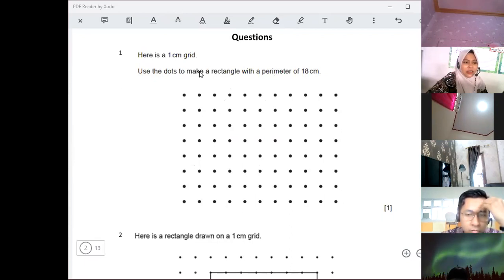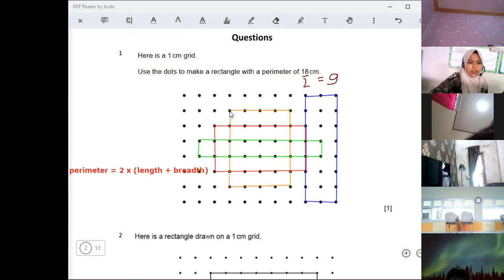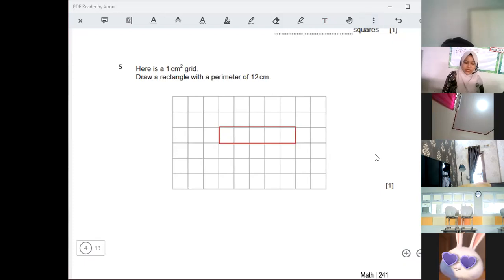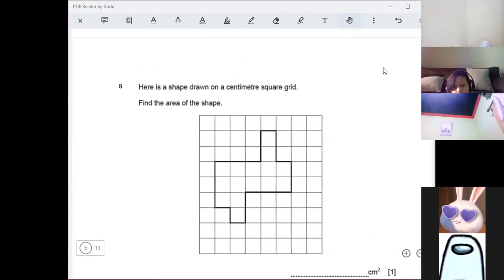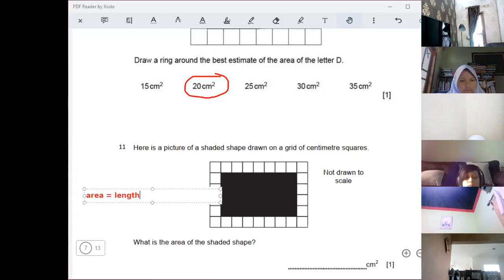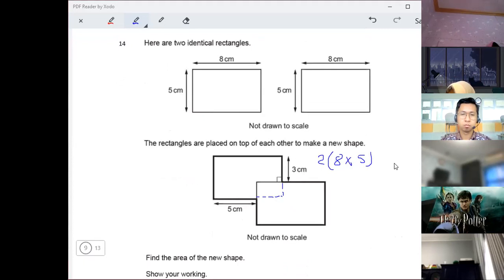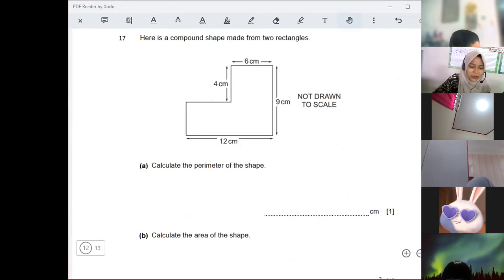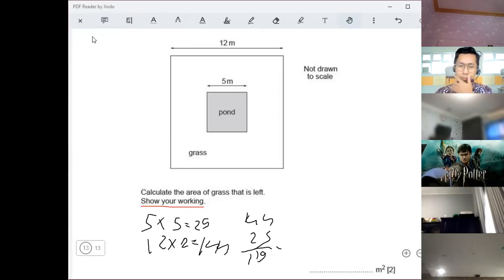Cambridge Checkpoint - Area and Perimeter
This video is a video lesson of sixth graderst to prepare cambridge checkpoint about area and perimeter.